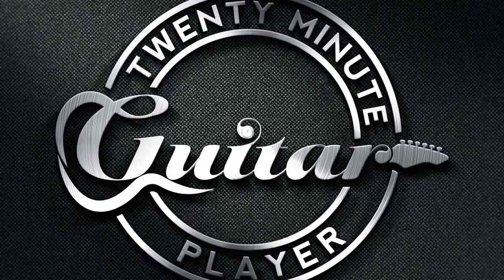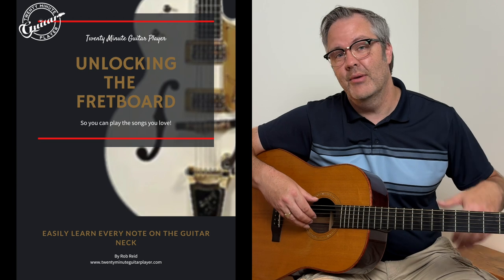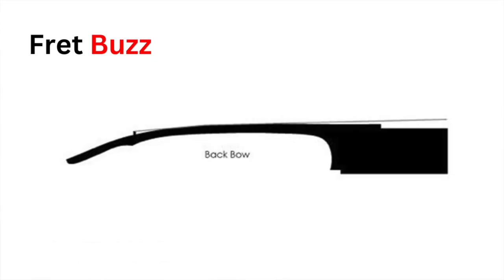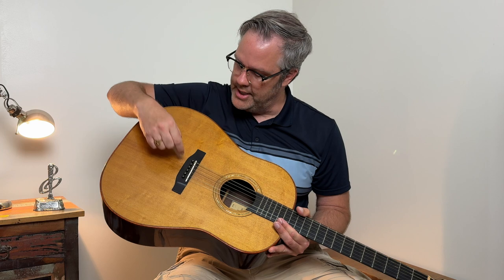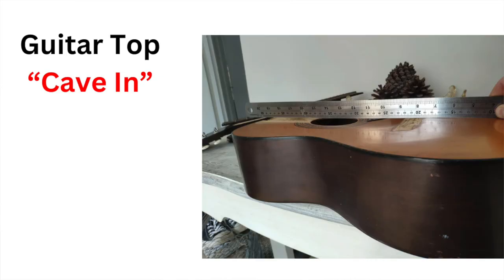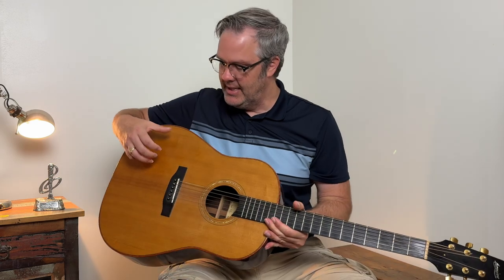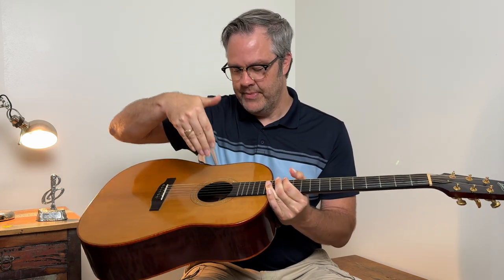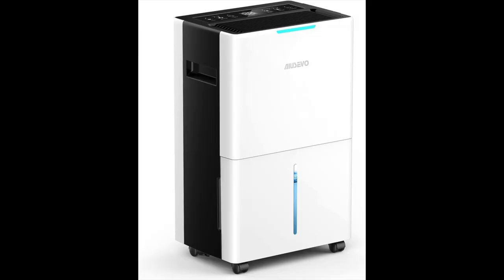7 SIGNS YOUR GUITAR IS UNHEALTHY!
Easily learn every note on the guitar neck and never be lost again with my book: "Unlocking The Fretboard"

In this video I'm going to show you how to properly protect your guitar from changes in climate and humidity.

In this lesson you will learn:

0:08   Number 1 thing that will kill your guitar
1:39   Signs your guitar is too "Dry"
3:44   Signs your guitar is too "Wet"
5:00   Solutions